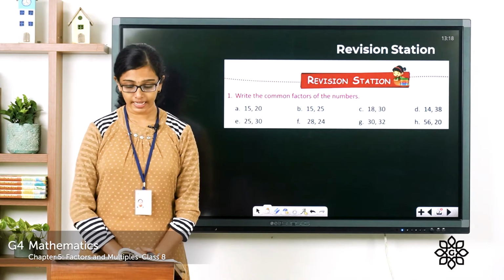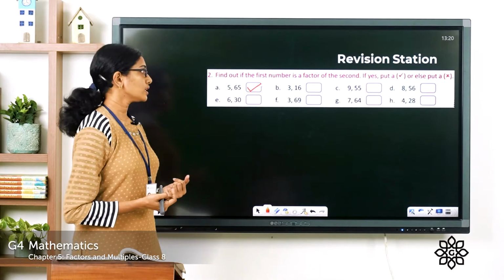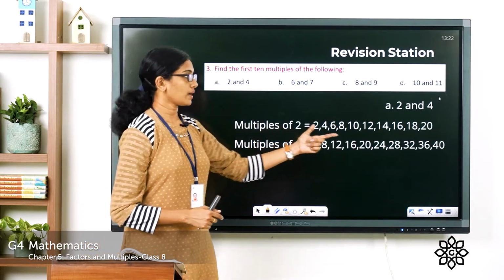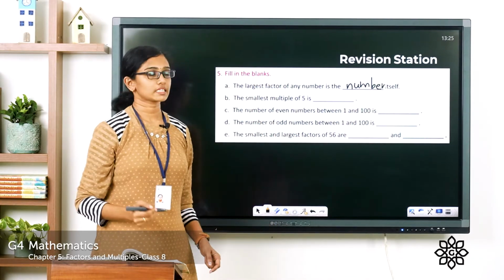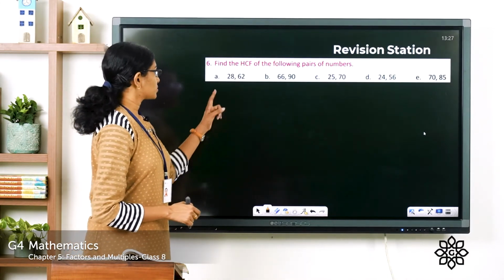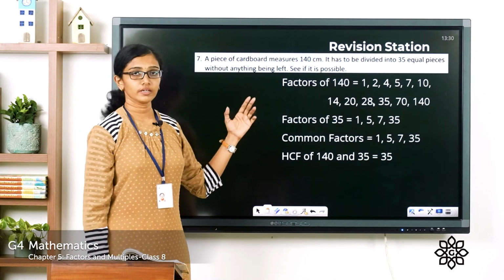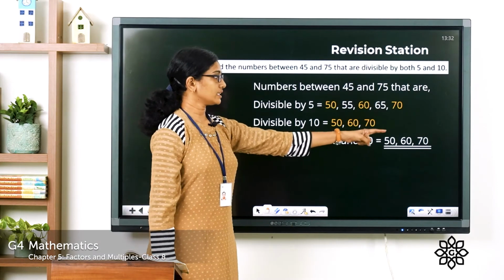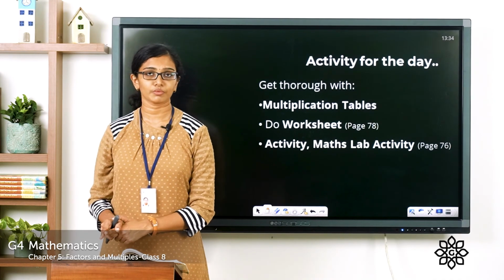Grade 4 Mathematics Chapter 5 Class 8 Revision Station and Worksheet